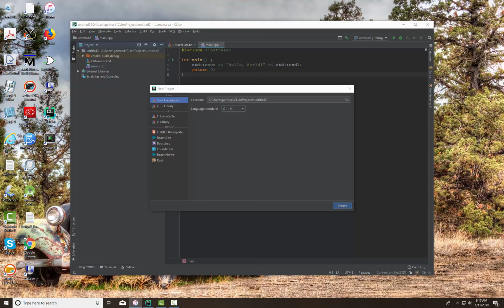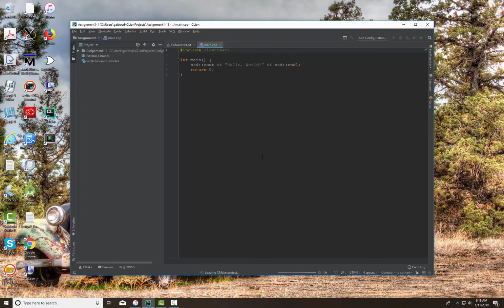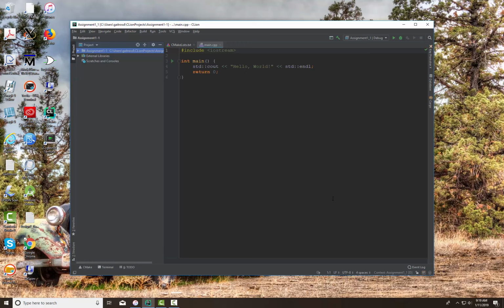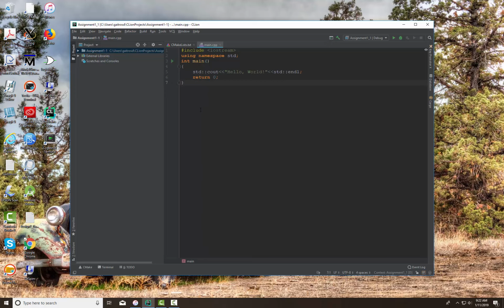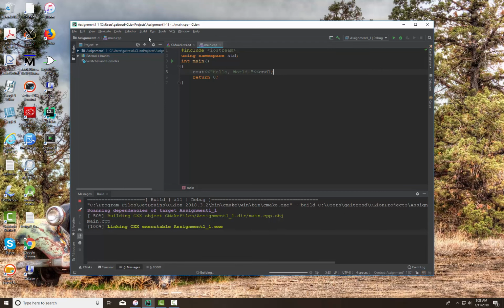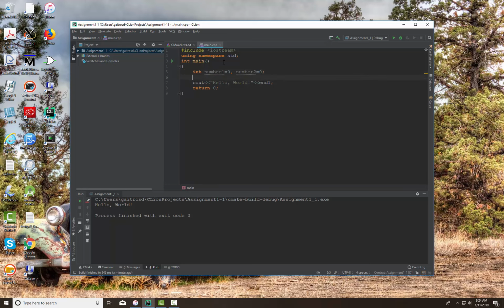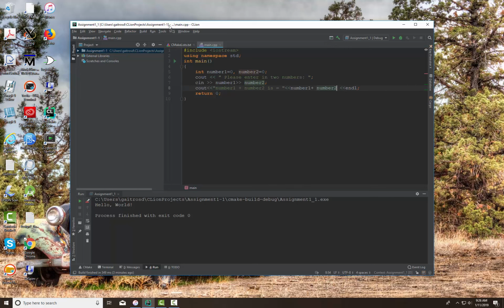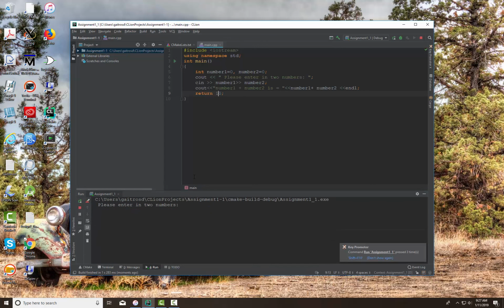COP3014 First Program in C++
An example of your first program in C++ ..give it a try.   Changing Font Size, Renaming the file, basic program, read in integers, output.